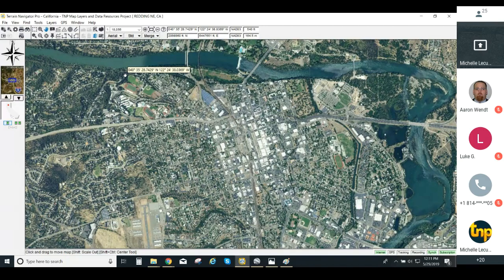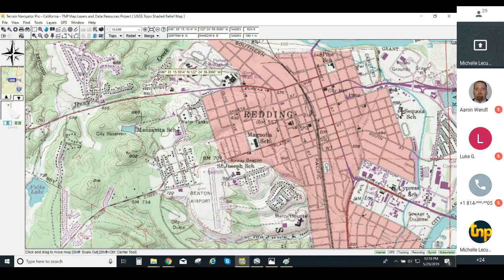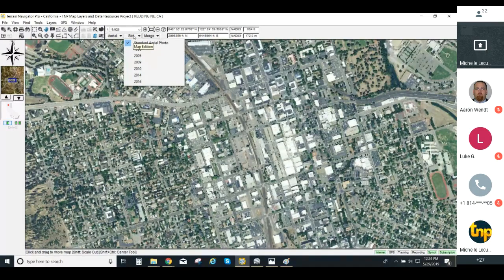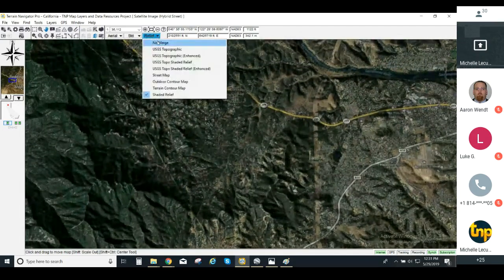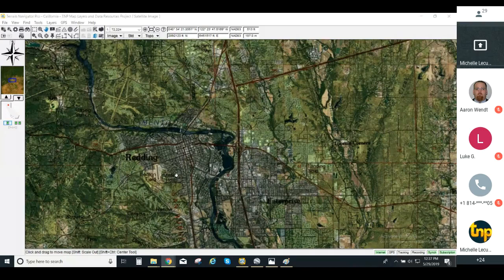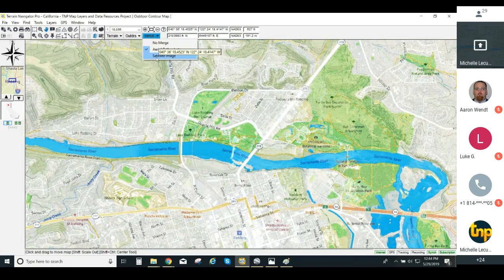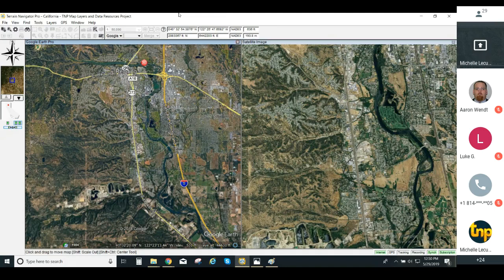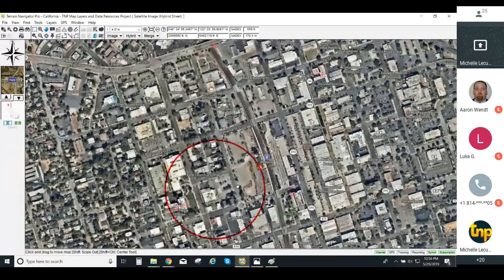TNP Map Layers and Data Resources Training Webinar 2019 05 29 at 09 06 GMT 7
This training video demonstrates the comprehensive set of maps and map types available in TNP 12.1.